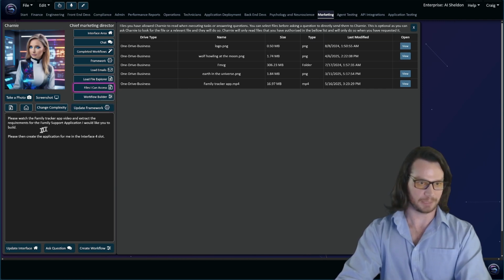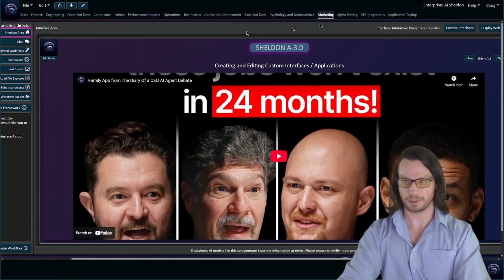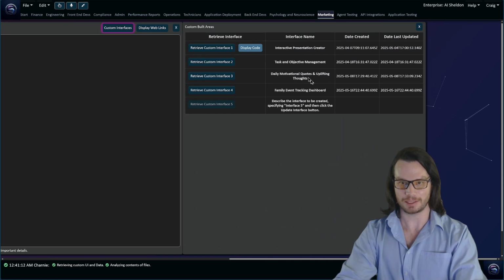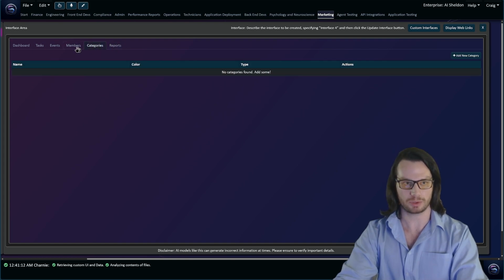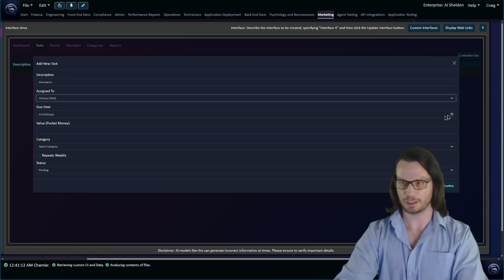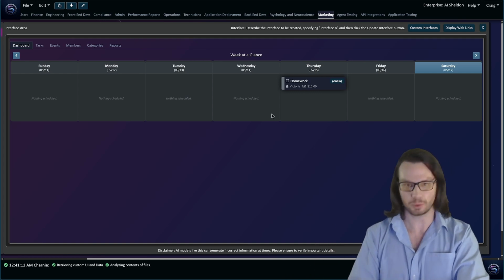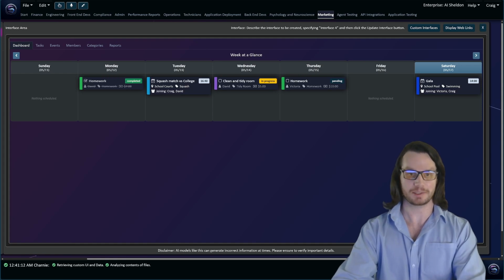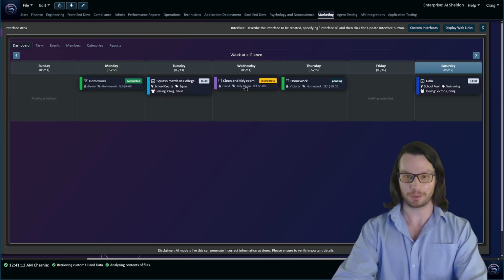Agents Creating $5000 Applications while you watch the Instructions video